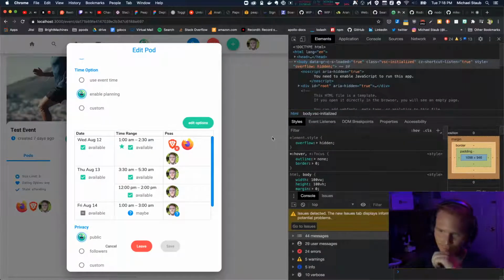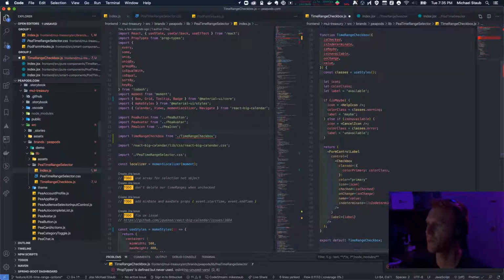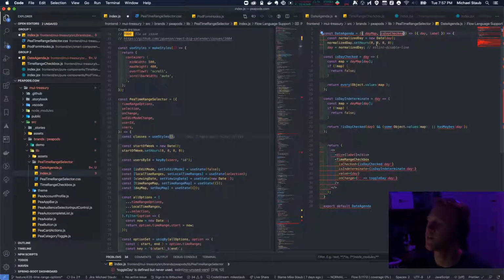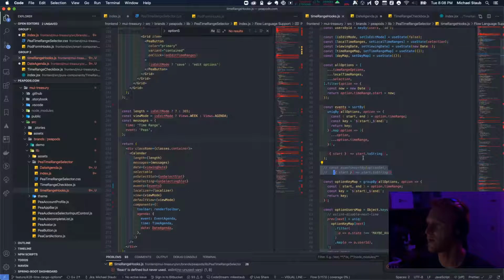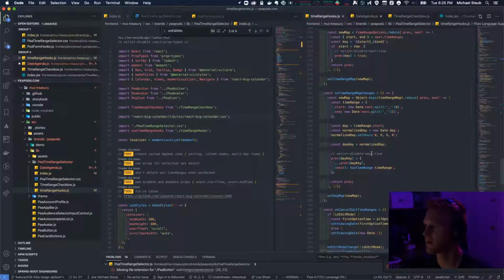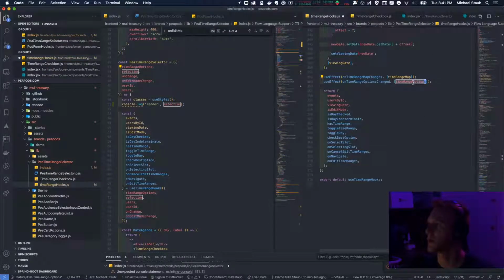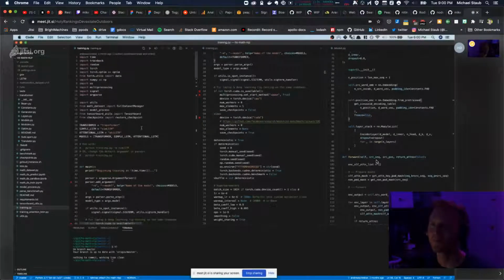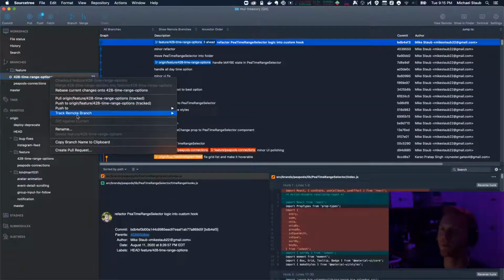Mike Staub Live Stream - peapods.com dev #13 ( Andrew Schreiber colab )